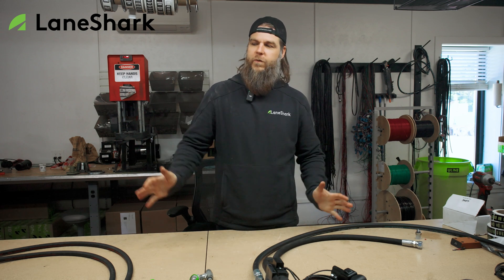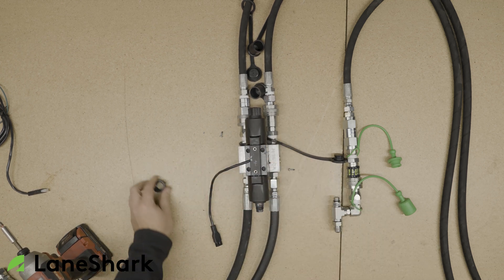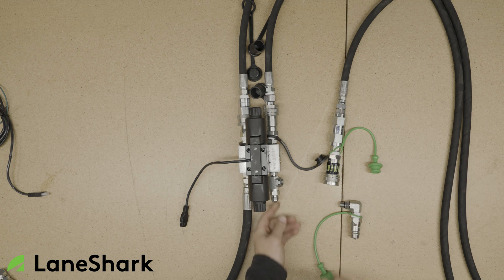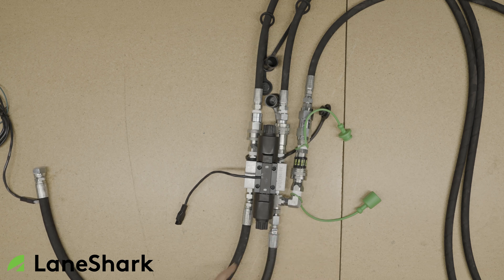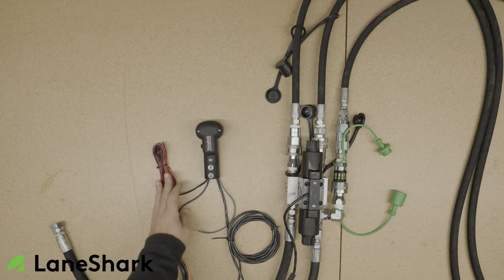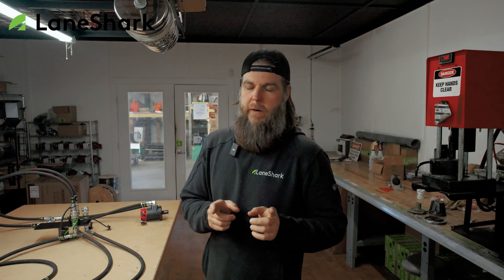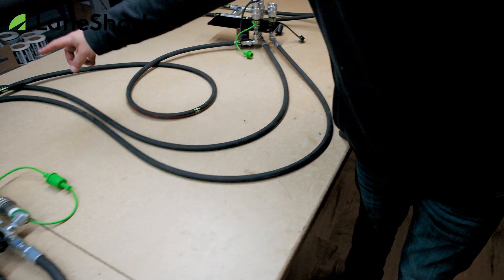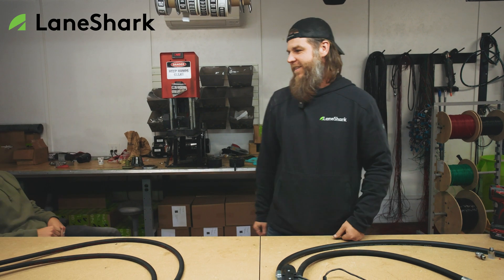Installing the Lane Shark C Flow Kit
Travis explains how to set up our C-Flow kit on an existing W.R. Long 3rd function. He also gives an overview on the hydraulic flow circuit, and how it should be plumbed on all tractors.